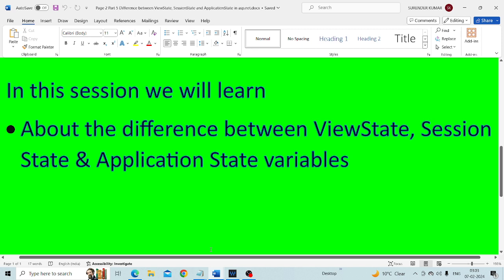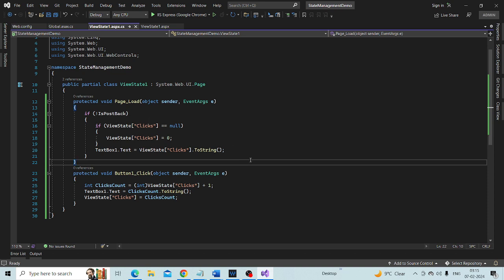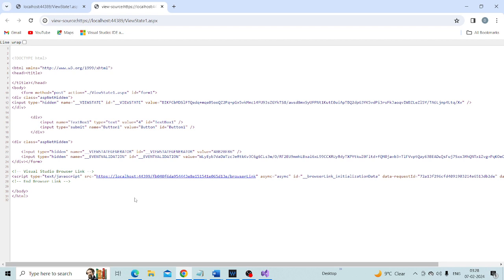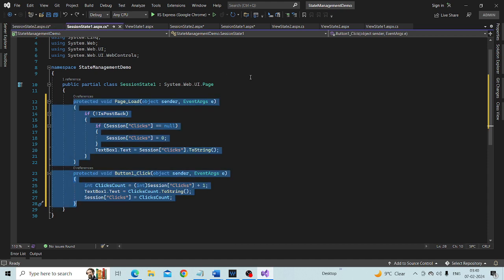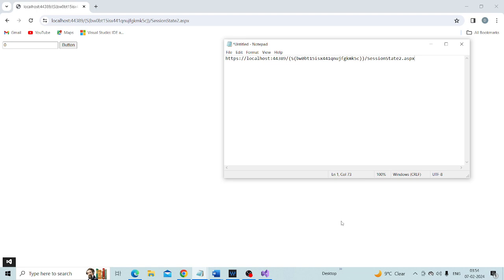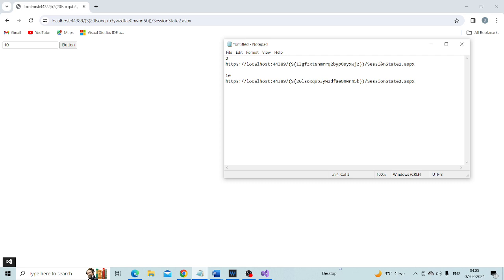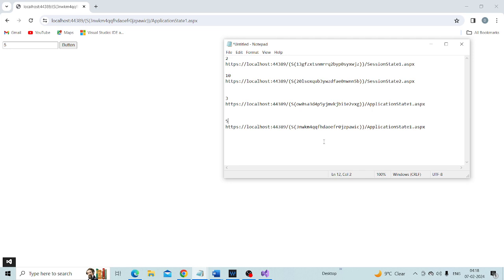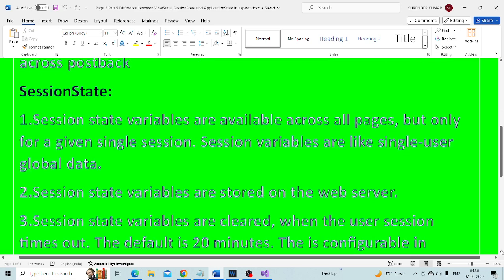Part 5 Difference between ViewState, SessionState and ApplicationState in asp net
Application state is stored in memory on the server and is faster than storing and retrieving information in a database. Unlike session state, which is specific to a single user session, application state applies to all users and sessions.